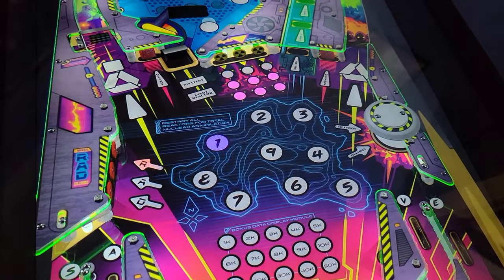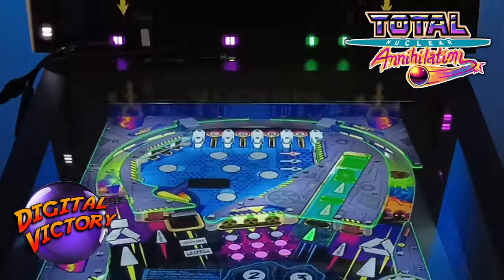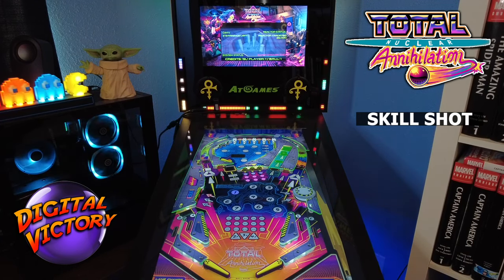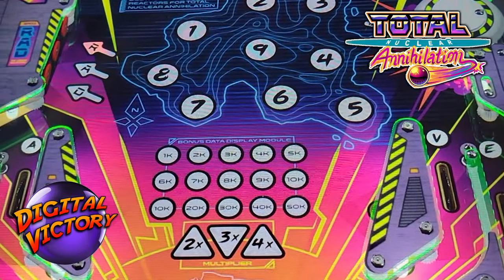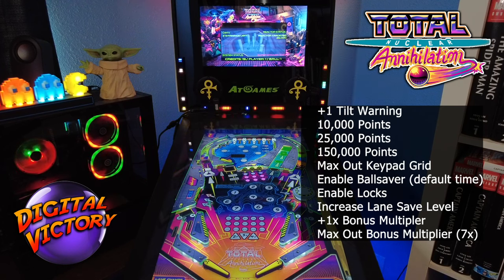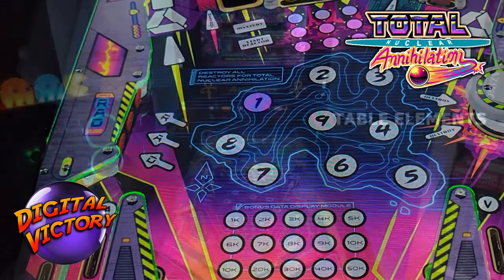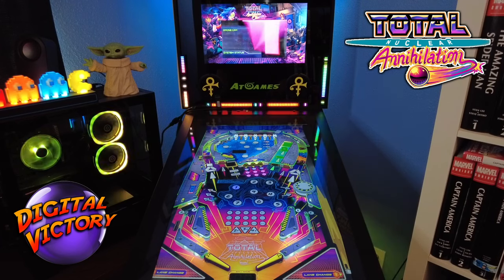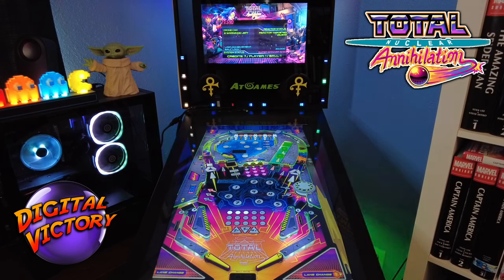"Total Nuclear Annihilation" - Pinball Tutorial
Duck and Cover!!!

It's a full Tutorial and Playthrough of the new VPW table "Total Nuclear Annihilation" !!

Played via OTG connection from PC to the AT Games Legends Pinball table.

PC Specs:
Intel Core i5-10500KF
8GB memory

1 TB HDD
240GB SSD